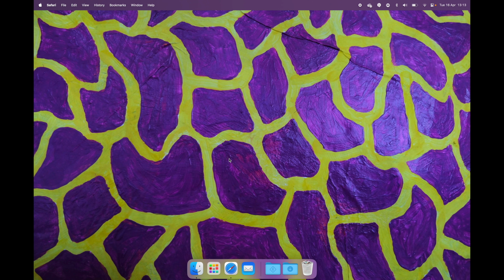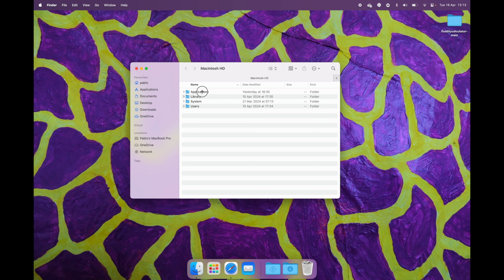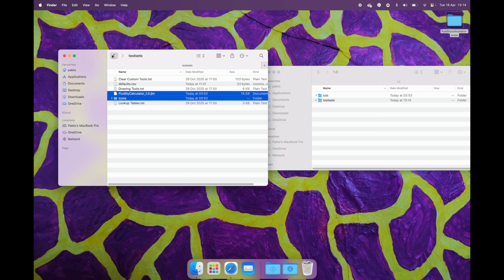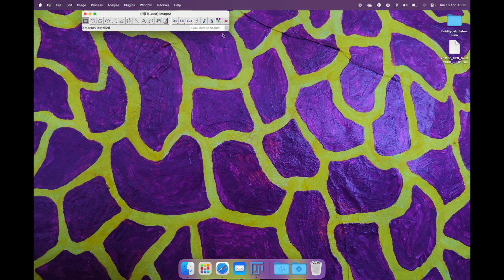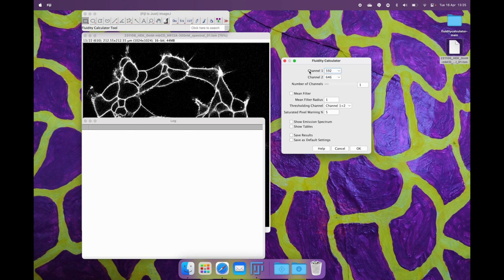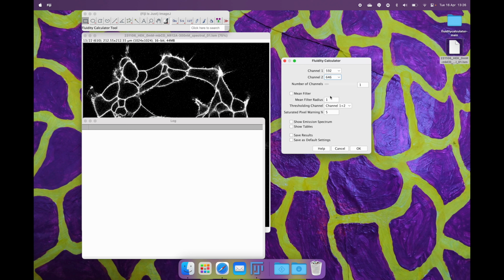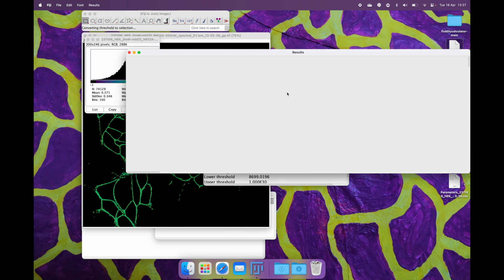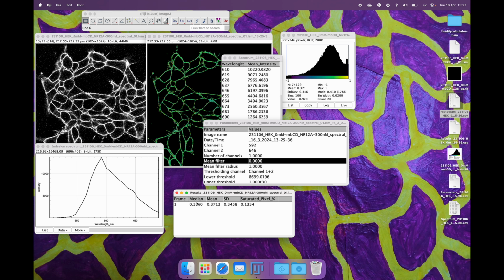Fluidity Calculator installation and usage guide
Fluidity Calculator macro tool.